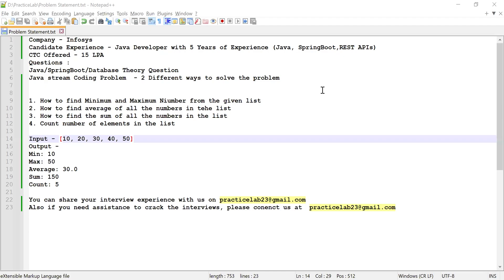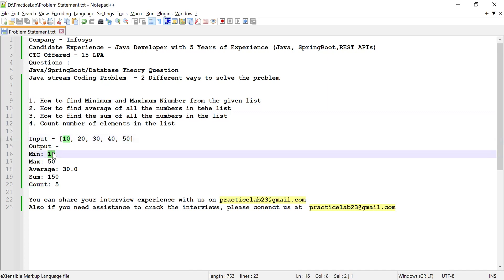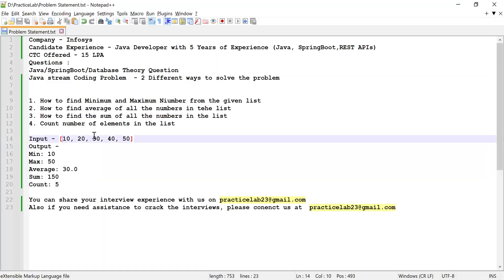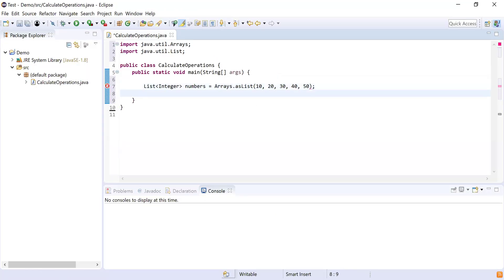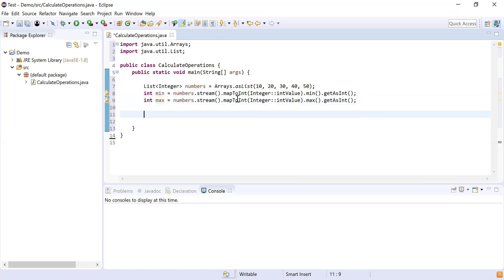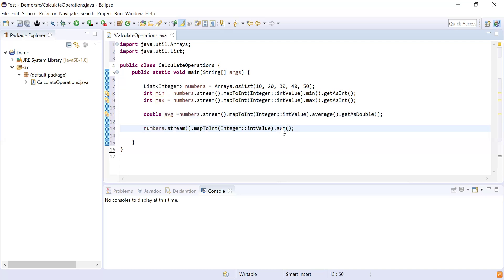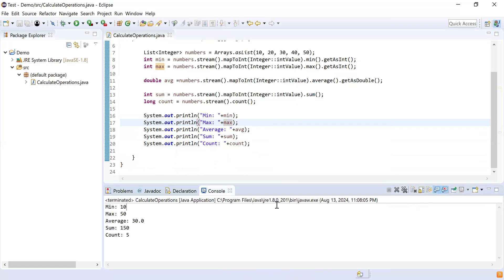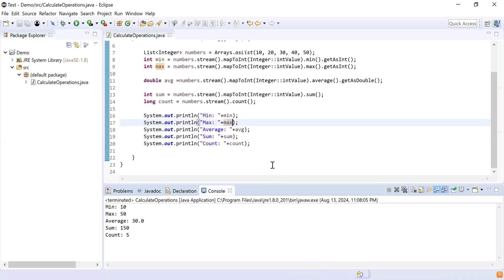14. Infosys Interview | Java8, Stream APIs coding Question Answers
In this video, we solved a problem statement using stream APIs which was asked in Infosys Interview. The candidate had 5 Years of Experience working as a Java Developer, He answered most of the questions and got selected with CTC of 15 LPA.